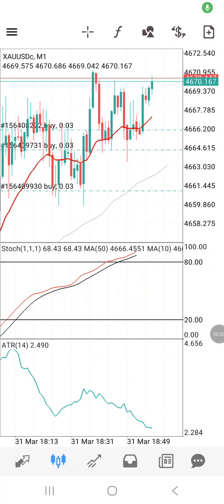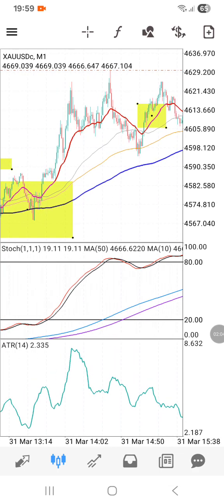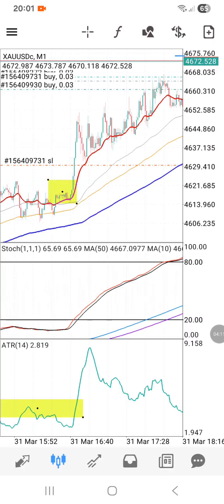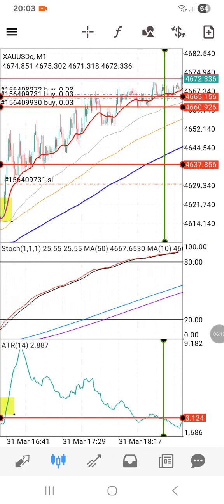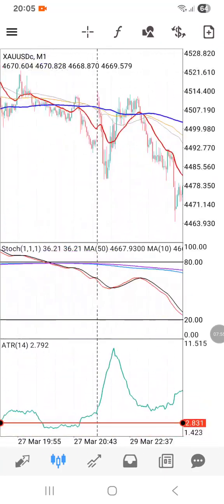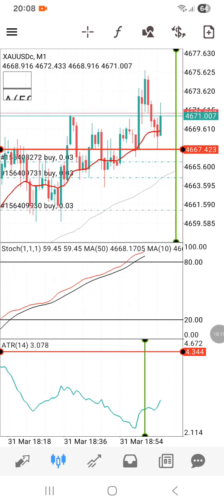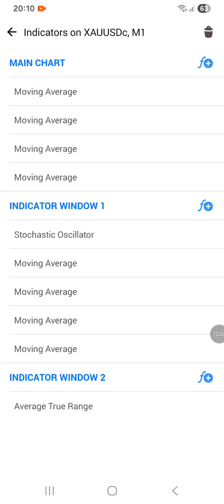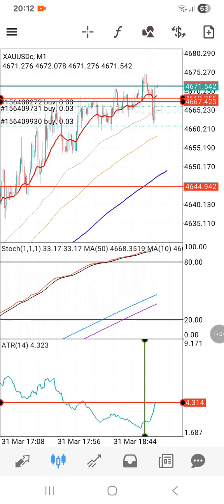XAUUSD SCALP CHART PRICE ANALYSIS SETUP FINDER 3 FOR MOBILE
day trading,
day trading strategies,
stock trading,
scalping tutorial,
XAUUSD Candle wick,
Bear,
Bull,
Possible Change of Character of Price of Bitcoin,